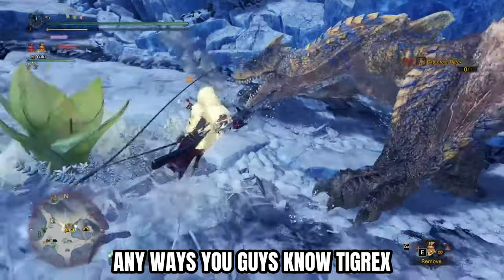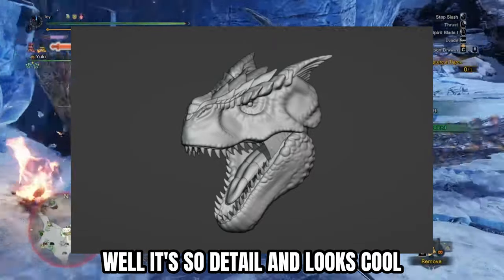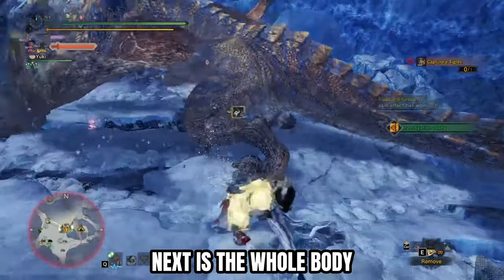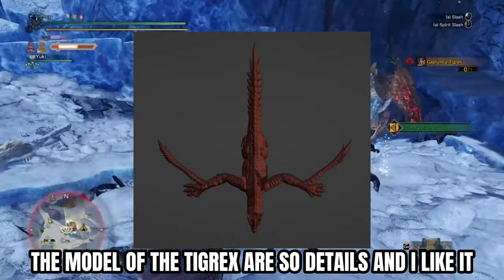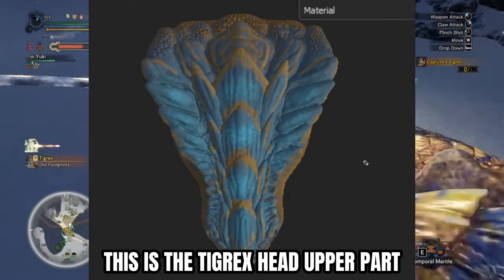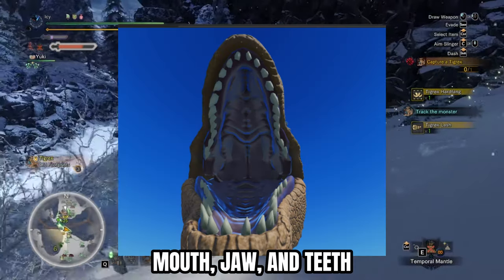THE NEW MONSTER HUNTER GAME + NEW TIGREX MODEL! - Monstrous Battlegrounds